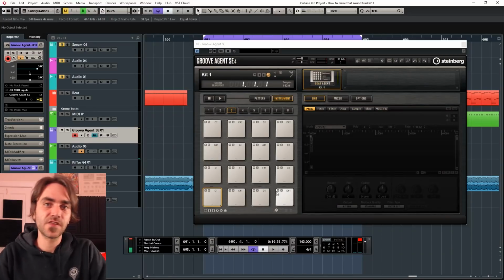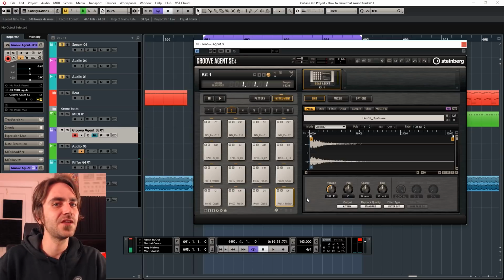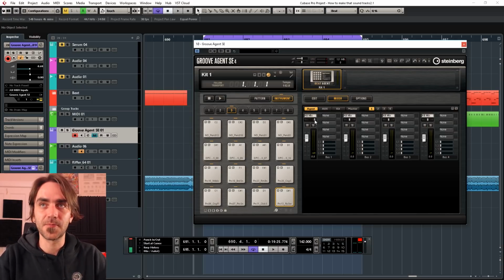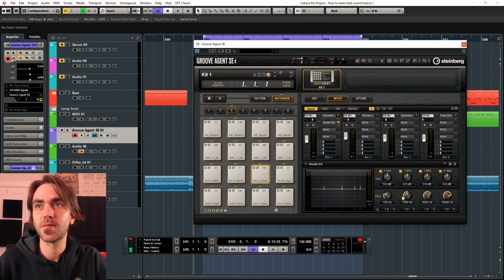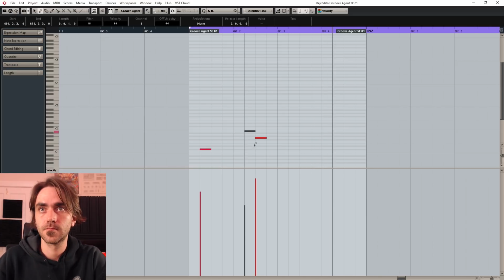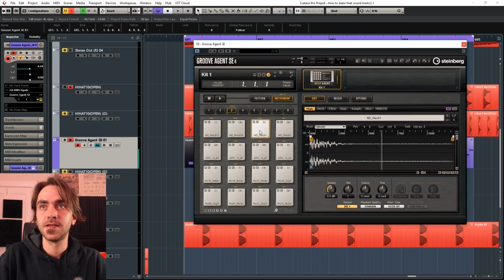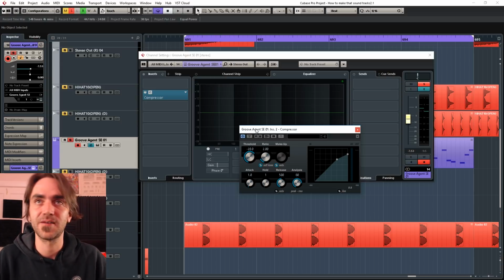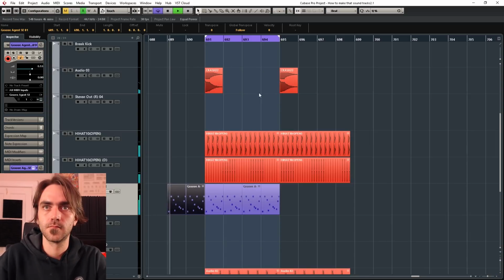How to Create Better Sample-Based Percussion Loops! Creating Psytrance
Hello YouTube

Today we're exploring some techniques I use to make better sample-based percussion loops for my tracks, hope this helps you out!

*Frans Brooks*
*august*
*Giuliano Amim*
*Shai Shushan*